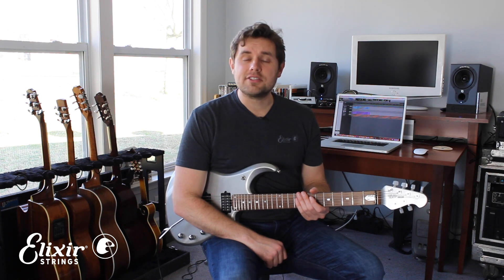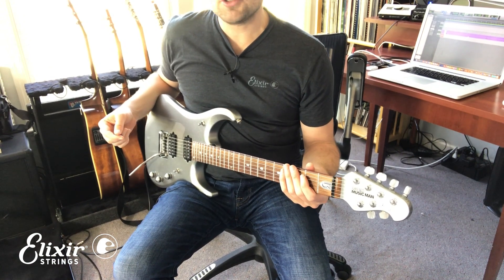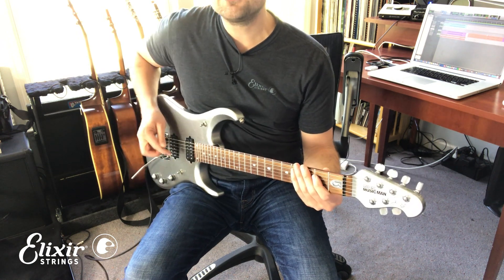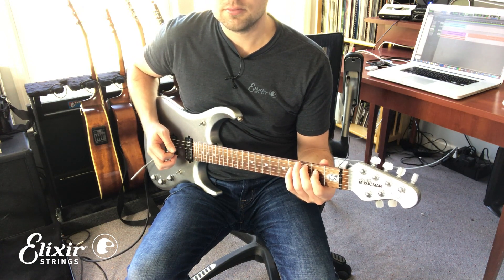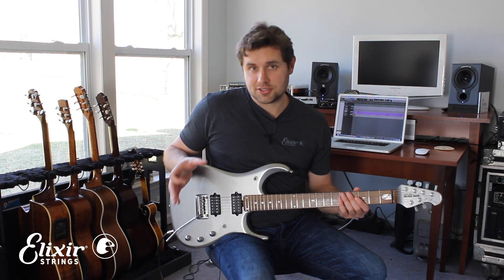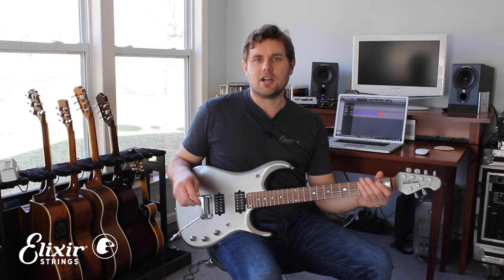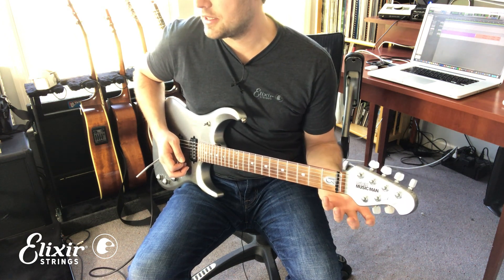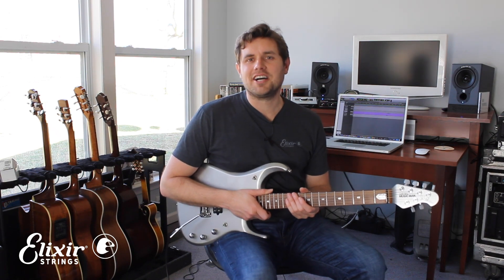Bill Worrell Electric Guitar Lesson - How To Harmonize Guitar Parts | ELIXIR Strings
From The Allman Brothers to The Eagles, Thin Lizzy to Iron Maiden, harmony guitar parts have been featured prominently in the sound of classic rock for decades. In this short electric lesson, touring guitarist Bill Worrell uses his song Ride for tips for writing your own harmonies to add spice to your lead solos and intro or outro parts. Bill plays Elixir Strings for their great feel, long life and tuning stability.

Know when new lessons, tips and how-to videos are added to the Elixir Strings YouTube channel.

About Bill:
A native of Pasadena, California, Bill Worrell graduated from California State University with a bachelor’s degree in Classical Guitar Performance in 2008. Since then, he’s carved out a career that has seen him tour with classic US rock band America and release several solo EPs of guitar-driven instrumental and vocal music.